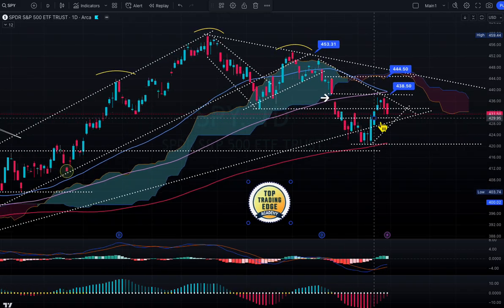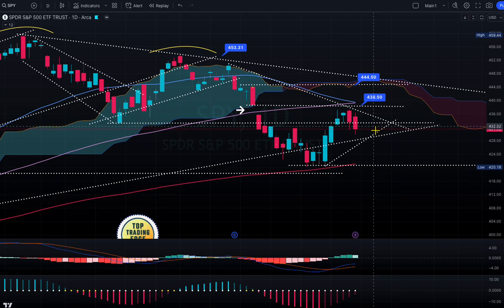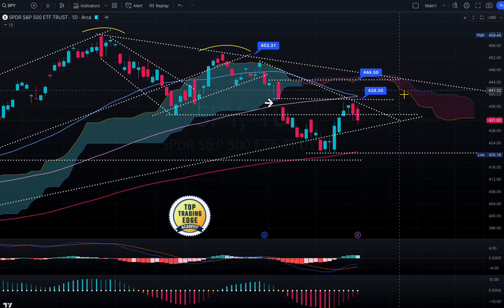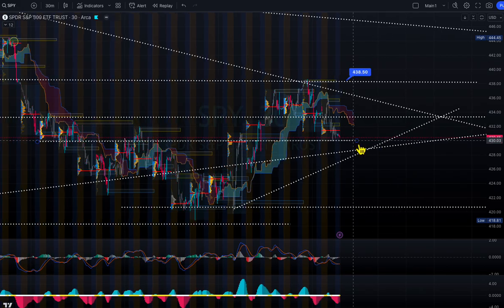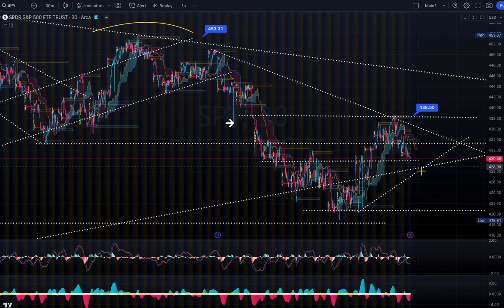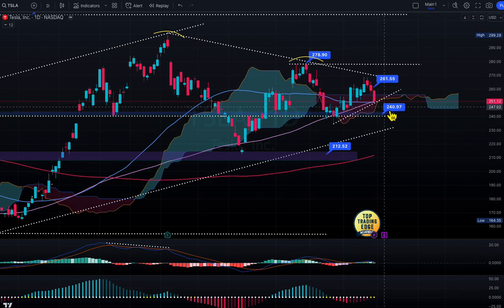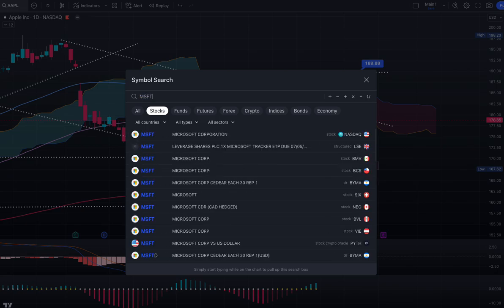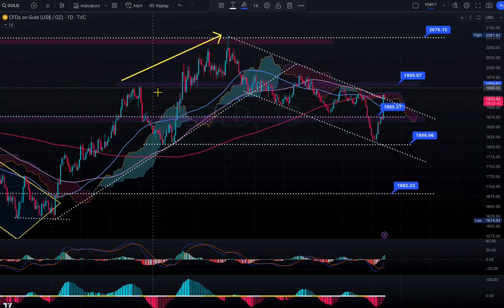$SPY EVERY WEEK MARKET UPDATE 15Th OCT $TSLA $AAPL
Welcome to TopTradingEdge Daily Stock Market Update  In this video, we'll provide you with a comprehensive overview of the day's stock market action, key financial news, and important market trends you need to know to make informed investment decisions.

📈 Market Highlights:

We'll start by analyzing the performance of major stock indices such as the S&P 500, Dow Jones Industrial Average, and NASDAQ Composite.
Get insights into the day's top gainers and losers, and understand the factors driving these moves.
Discover how major sectors, including technology, healthcare, finance, and more, fared during the trading session.

🌐 Global Markets:

Stay updated on international markets and their impact on the U.S. market.
We'll discuss global economic indicators, geopolitical events, and international trade developments influencing market sentiment.
💼 Economic Indicators:

Explore the latest economic data releases, including job reports, inflation figures, and consumer sentiment, and learn how they affect market sentiment.
📰 Financial News:

Get the latest headlines from the financial world, including corporate earnings reports, mergers and acquisitions, and economic policy updates.
🔍 Market Analysis:

Our team of experts will break down the technical and fundamental factors influencing stock prices.
Learn about key technical levels, support, and resistance zones for major stocks and indices.
📊 Investment Opportunities:

Discover potential investment opportunities and strategies based on the day's market movements.
We'll provide insights into sectors or stocks that show promise for growth or value investors.
📆 Upcoming Events:

Stay ahead of the curve by knowing about important events, earnings releases, and economic reports scheduled for the coming days.
🤔 What's Next?

What stocks or sectors are you keeping an eye on? Let us know, and we'll discuss them in future videos.

[Channel Name] - Your source for daily stock market updates and financial insights.